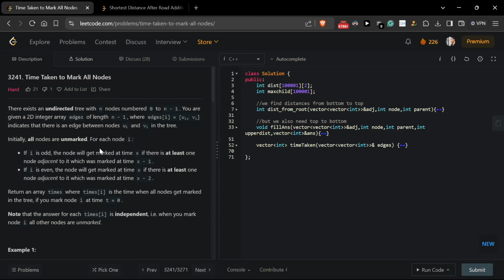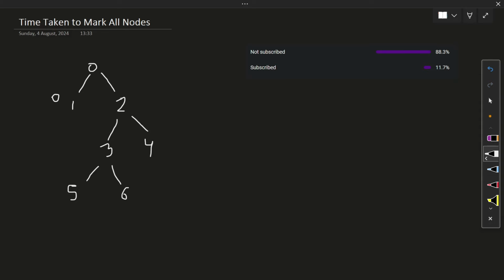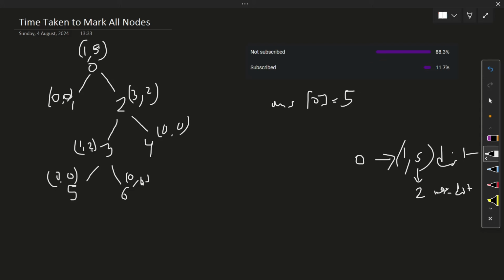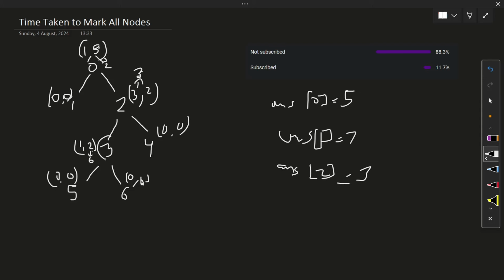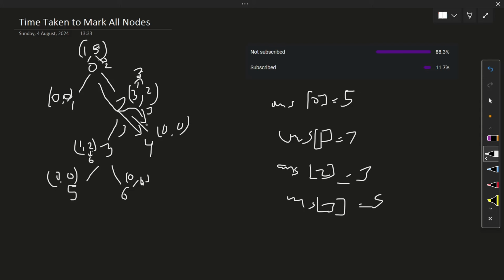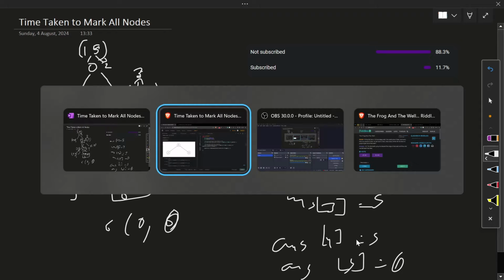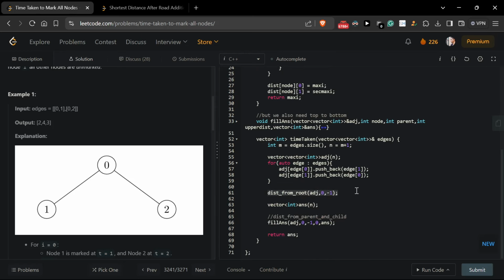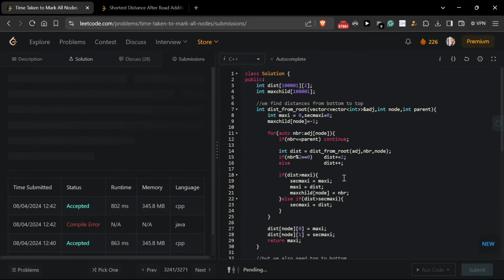3241. Time Taken to Mark All Nodes | Biweekly Contest 136 | LeetCode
Timestamp:
00:00 - Explanation
01:32 - Approach
11:53 - Code